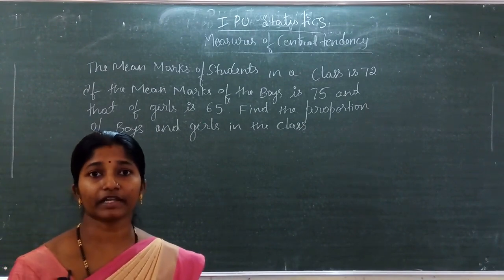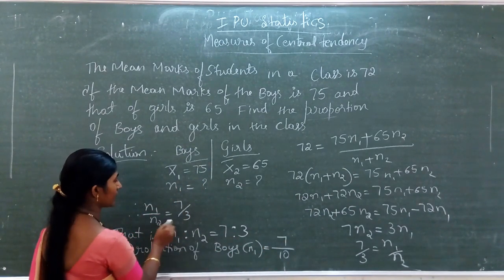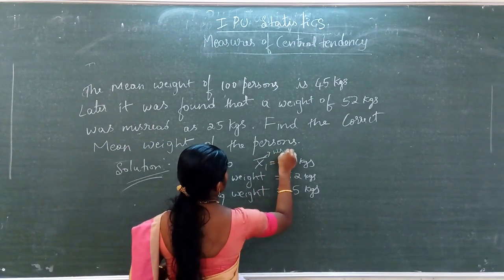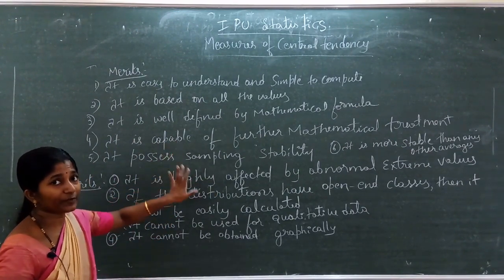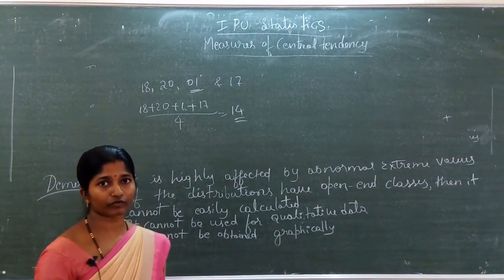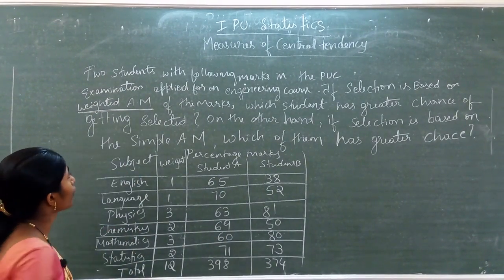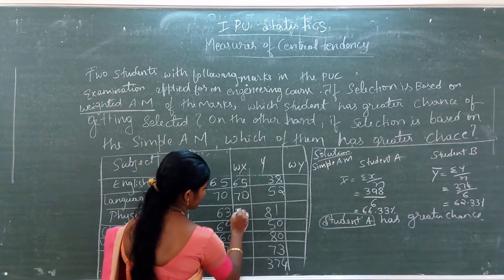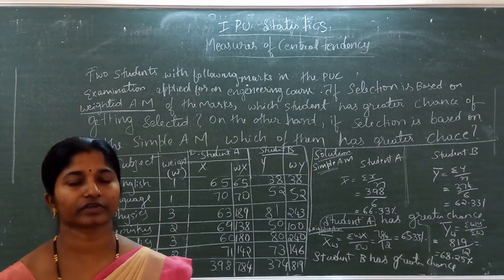I Pu Stats By Smt Divya G Part 6